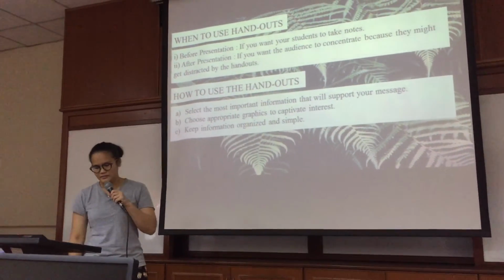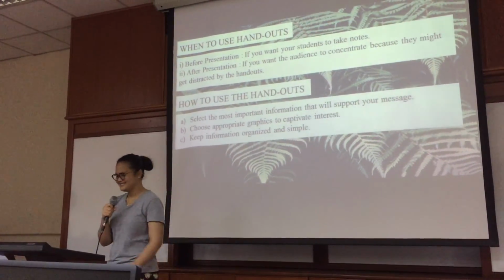Traditional Method : Hand-Outs (Group 7)